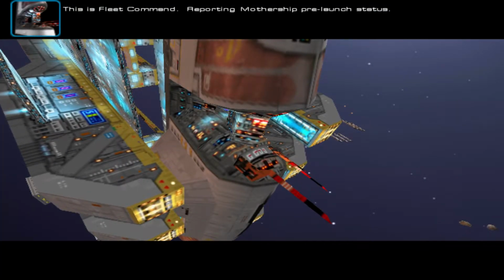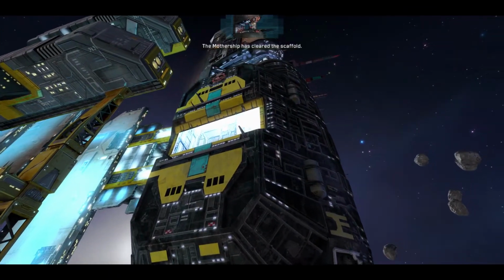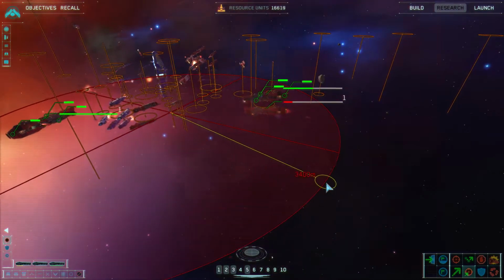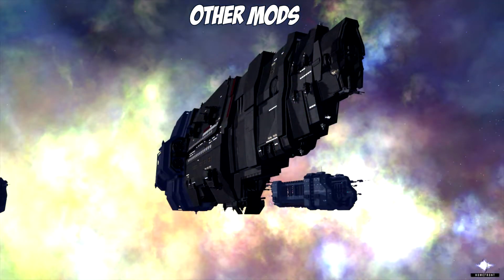WHY YOU SHOULD BE PLAYING HOMEWORLD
Decided to do a short commentary/review on homeworld remastered!
Great RTS if you have never played it before check it out!